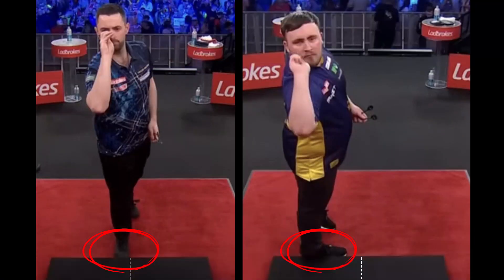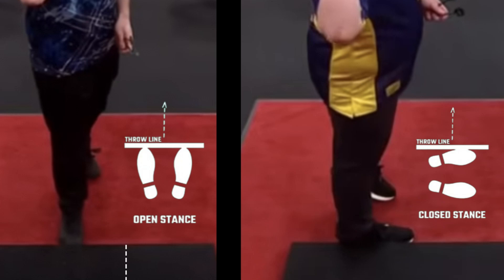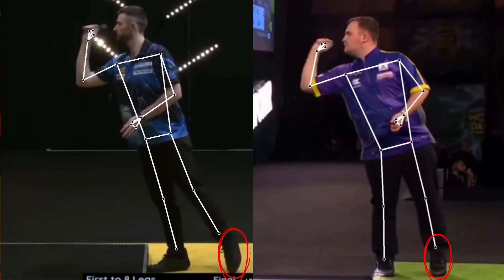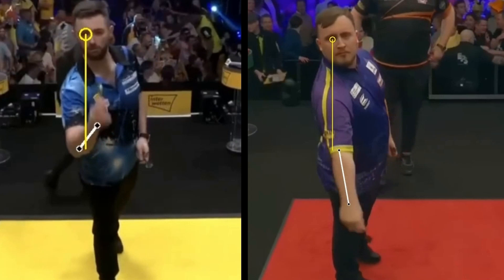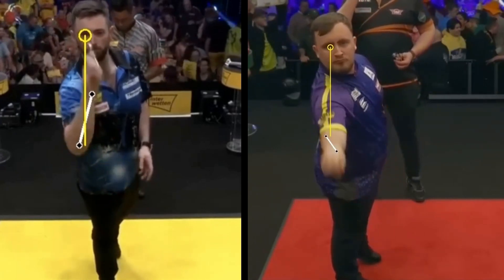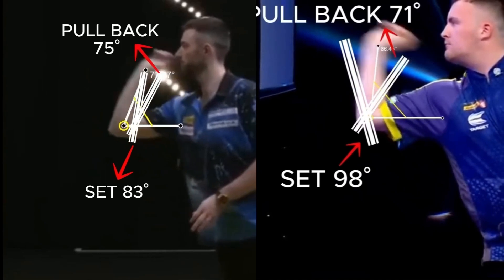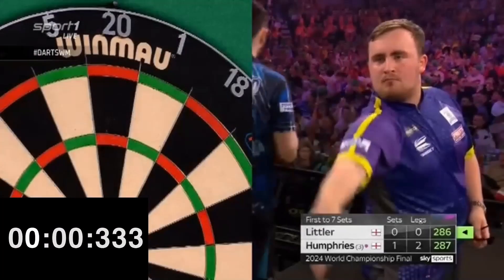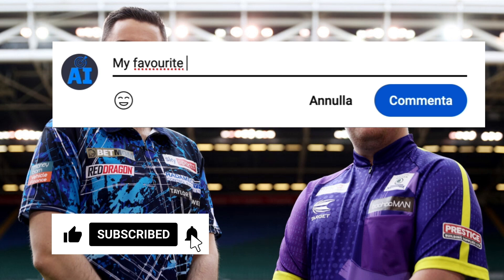LITTLER vs HUMPHRIES: Who Has the Best Throw?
In the world of professional darts, Luke Littler and Luke Humphries are two of the biggest names right now. Humphries has established himself as one of the most consistent and composed players on the circuit. Meanwhile, Luke Littler, the young sensation, has taken the darts world by storm with his fearless style and incredible talent.
But when it comes to throwing technique, who has the edge? In this video, we break down:
Grip & Stance – How do their setups influence their accuracy?
Throwing Motion – What makes their release unique?
Consistency & Precision – Who has the more effective mechanics?
With both players dominating the PDC stage, understanding their mechanics gives us insight into what makes a true champion.

00:00 Intro
00:33 Oche Position
01:04 Stance
01:27 Grip
01:59 Frontal Cam Analysis
02:21 Throwing Angle
02:51 Throwing Speed
03:20 Outro